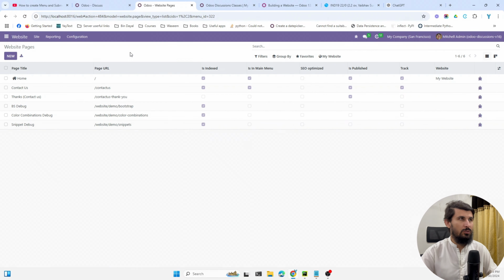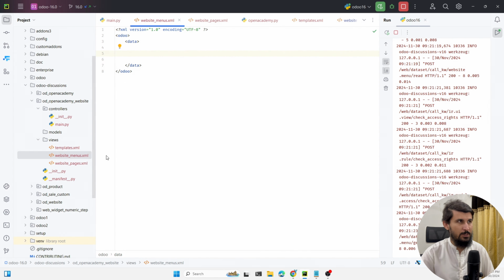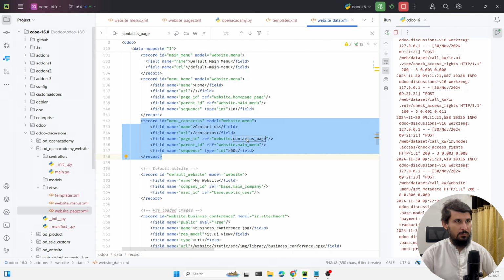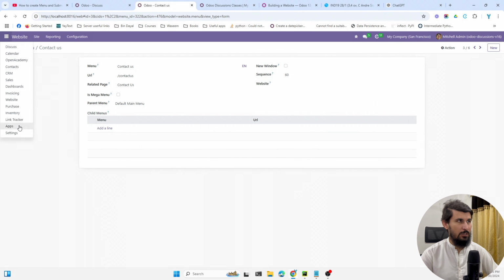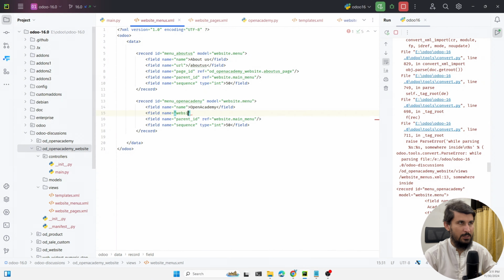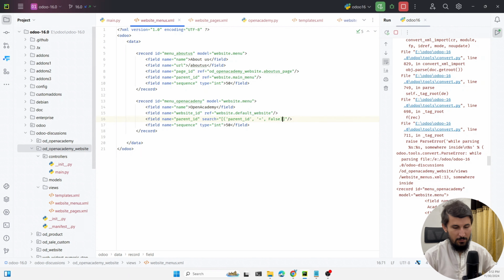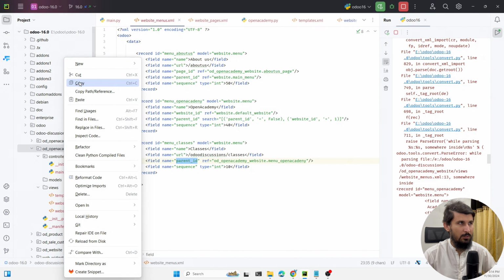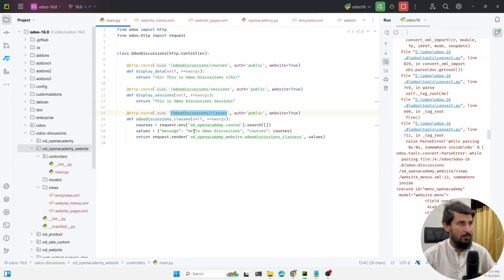06: Add Website Menu & Submenu in Odoo 16 | Odoo Website Customization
Learn how to add a custom menu and submenu to your Odoo 16 website. This step-by-step guide will help you easily customize your website navigation. Perfect for Odoo beginners and developers!